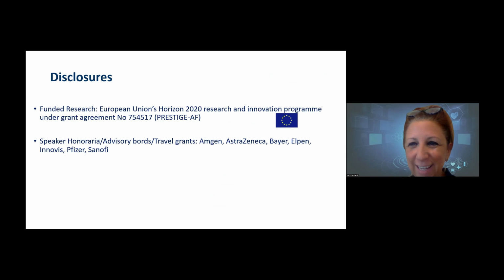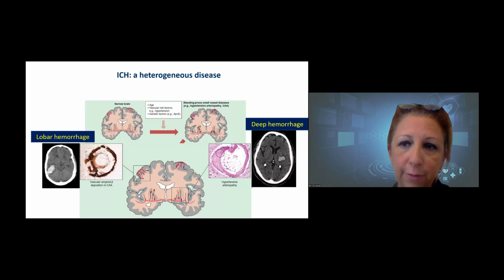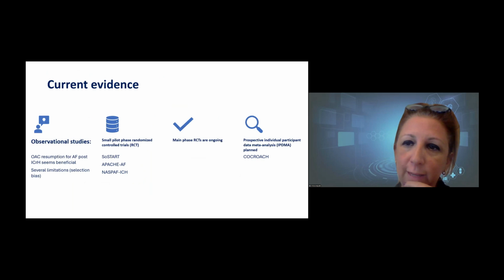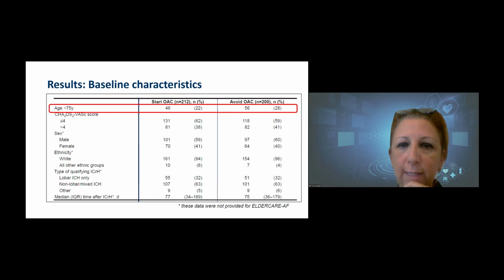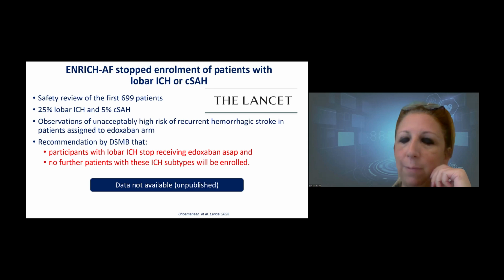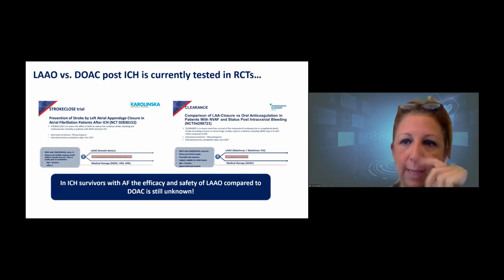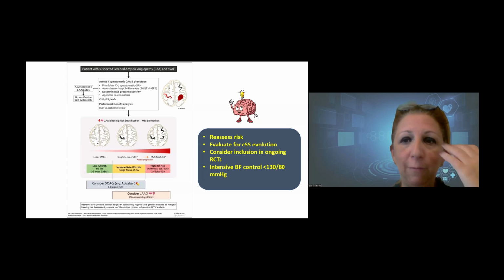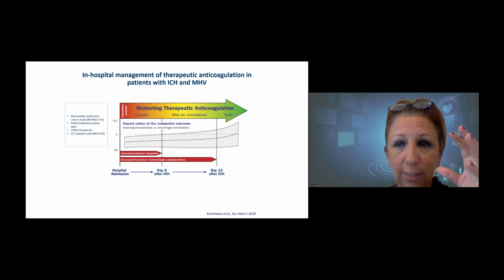Korompoki E.: Restarting Anticoagulation After Intracerebral Hemorrhage